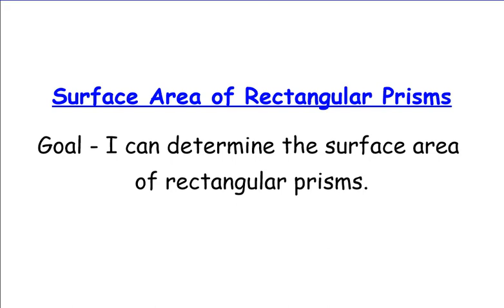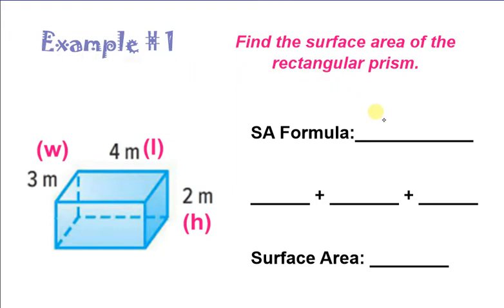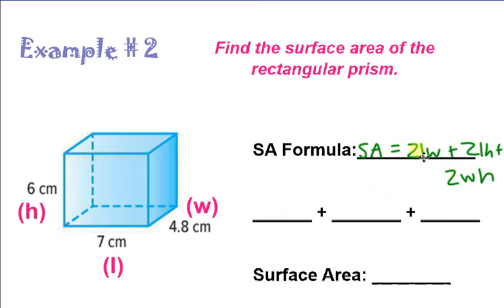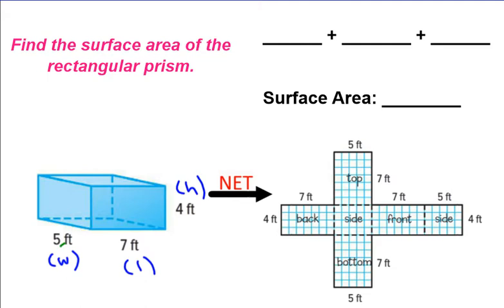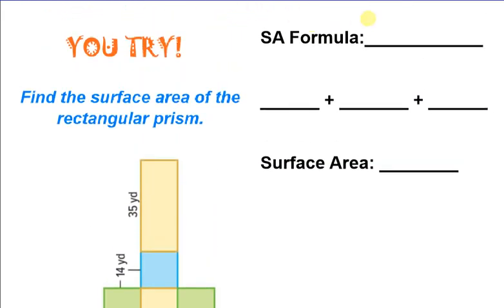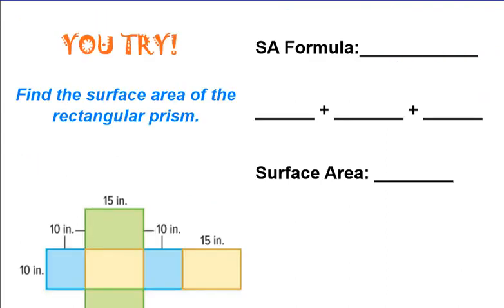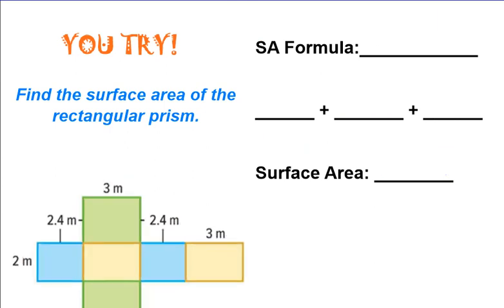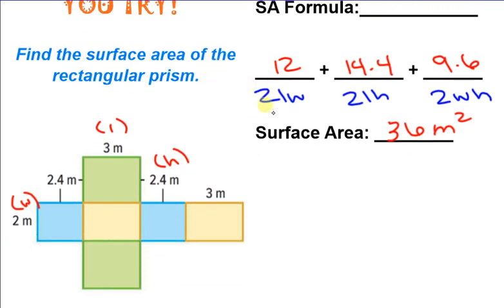Surface Area of Rectangular Prisms